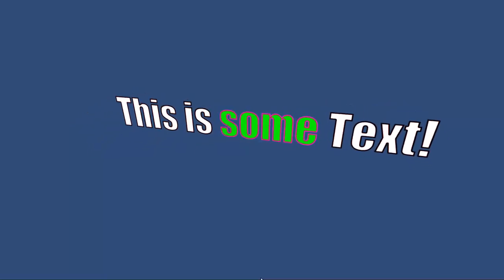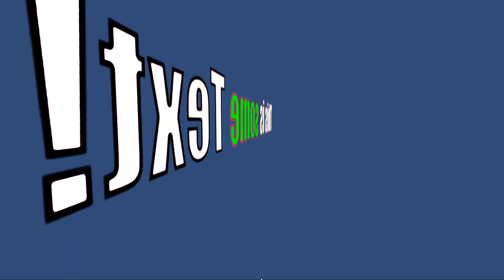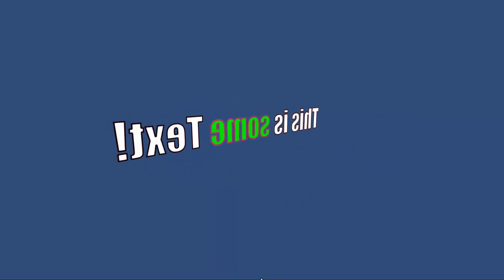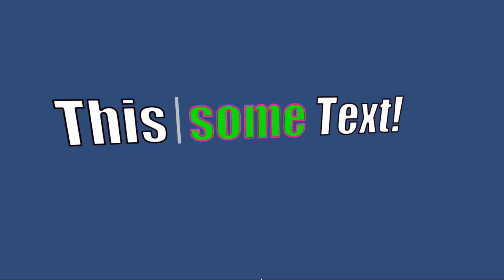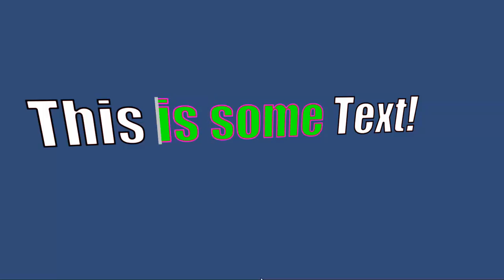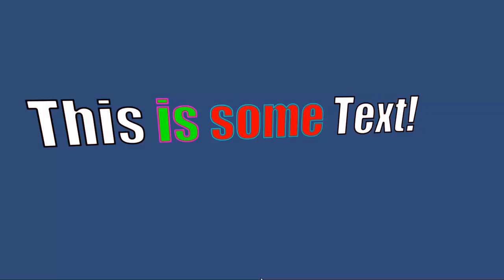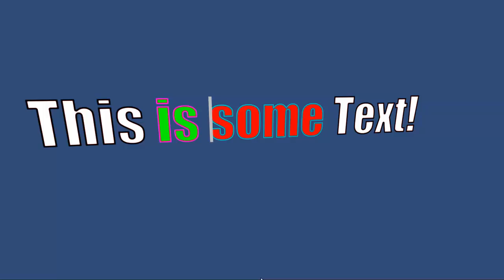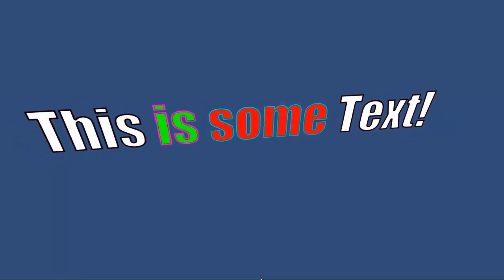Unity Custom 3D Text Mesh Component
Quick video update showing the latest version of the custom 3D Text Mesh Component with support for text editing and html tags.

UPDATE: TextMesh Pro is now available on the Unity Asset Store.

To learn more about TextMesh Pro - Check out the Unity Forum Thread